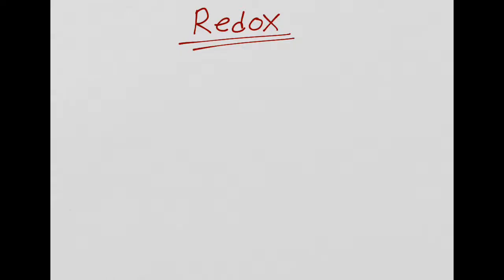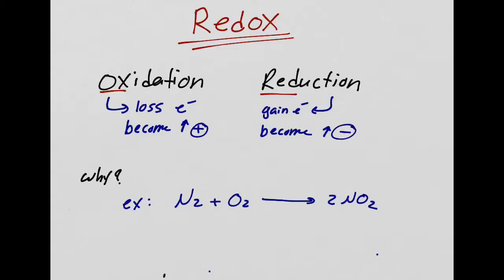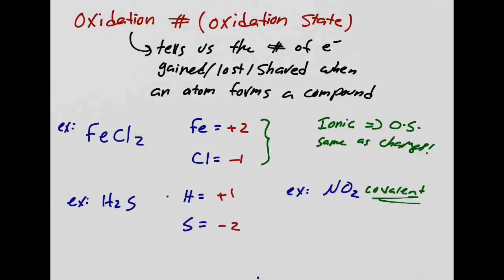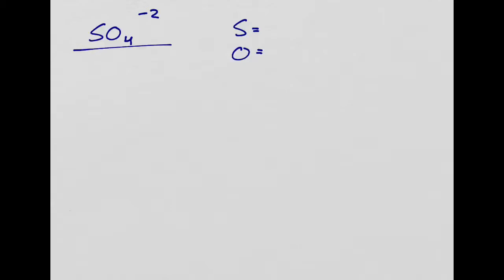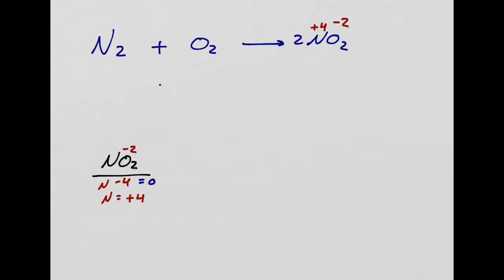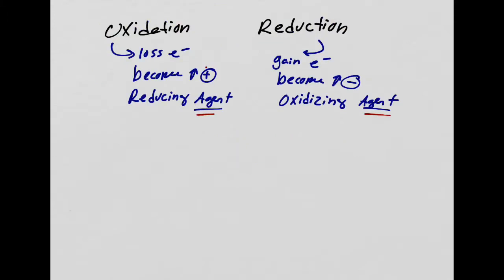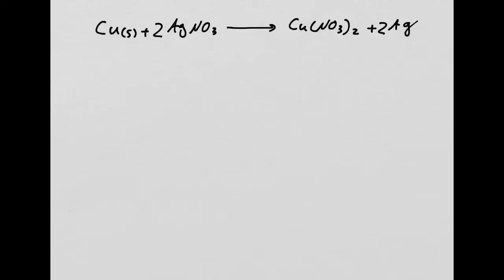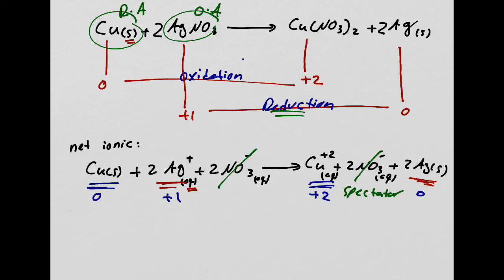Chem 1B-Lec 43-Redox Reactions